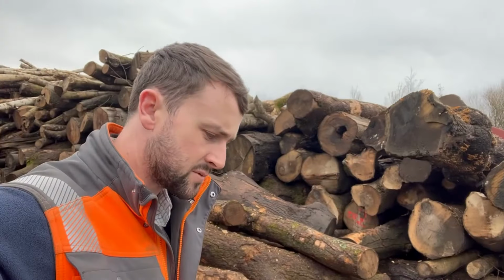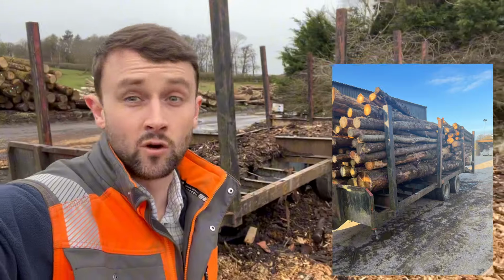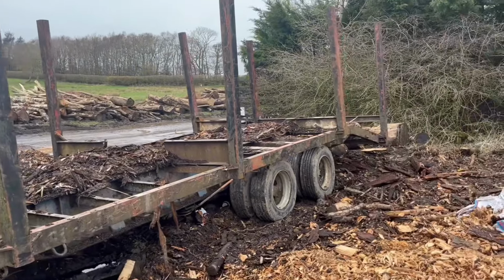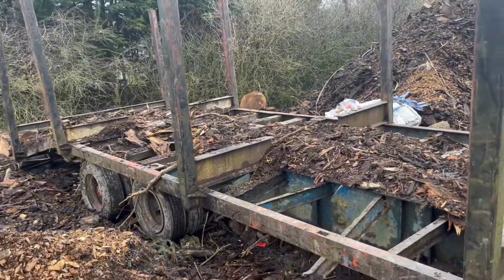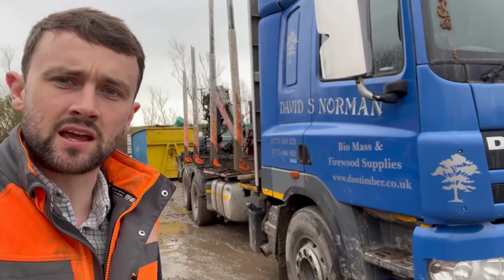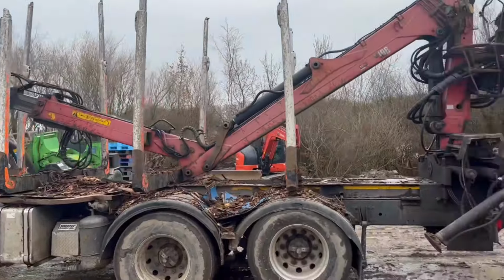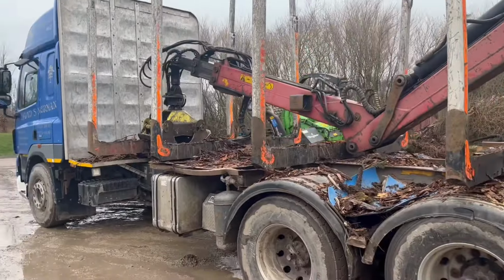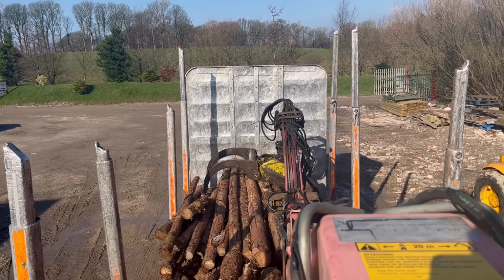Treating myself to a timber wagon!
In this video I talk through my latest purchase and why I’ve gone and bought it.